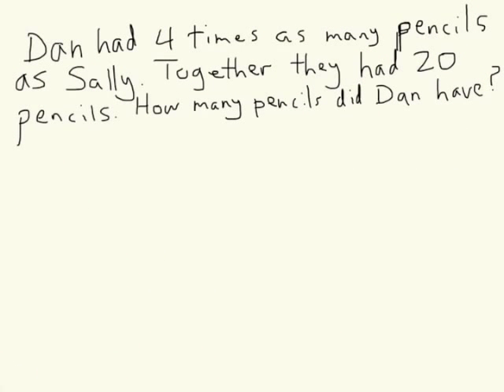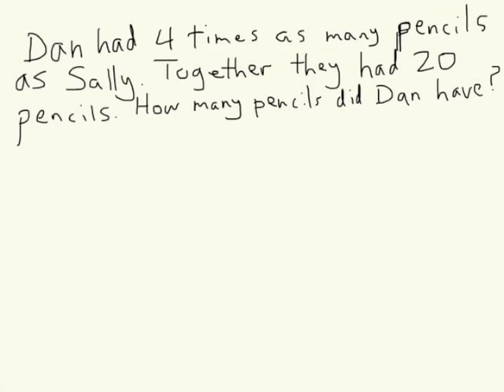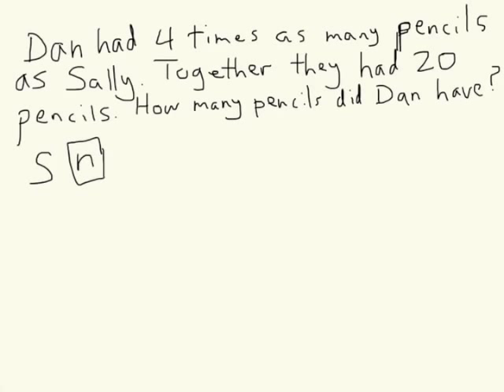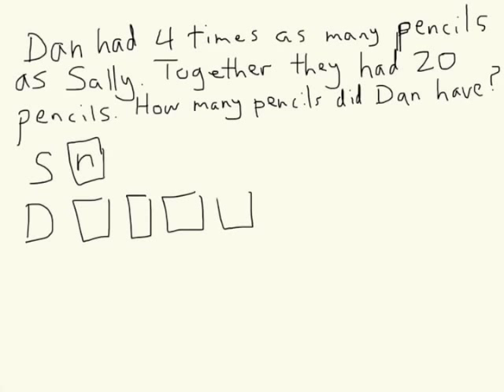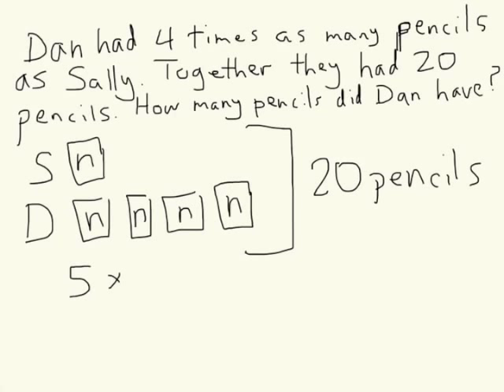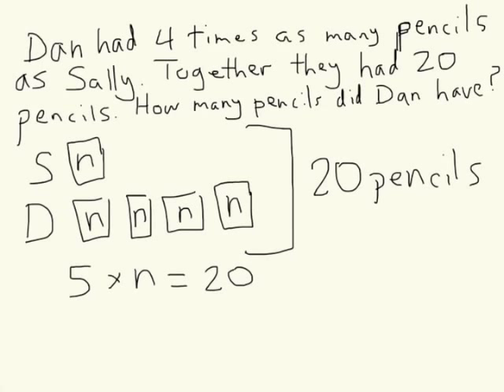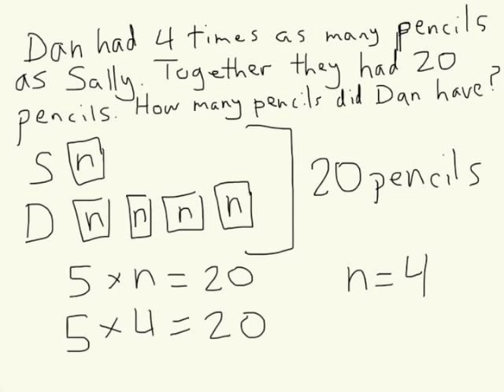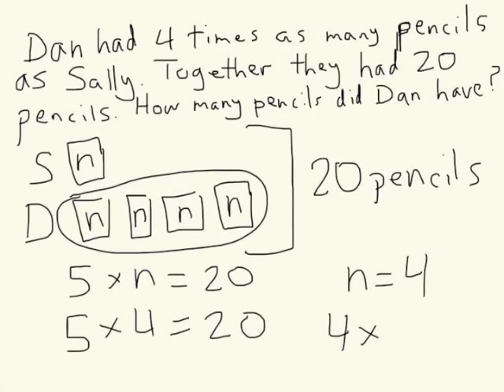Multiplication Comparisons (Using Algebra)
Here is an example of a word problem and the work that you should show to earn full credit.